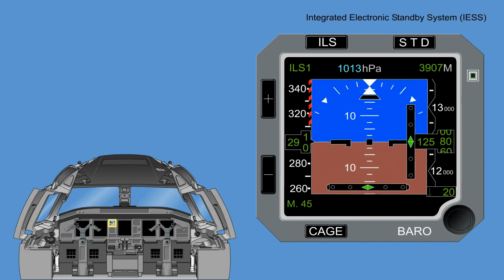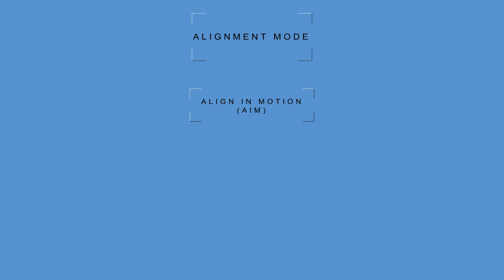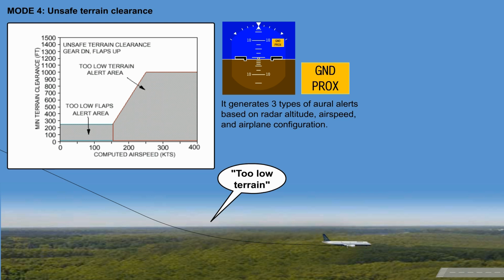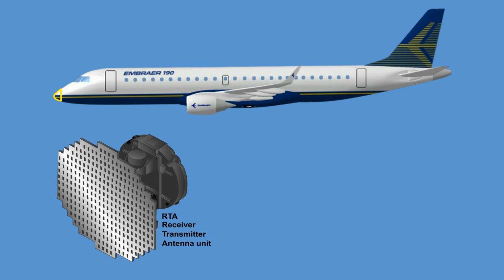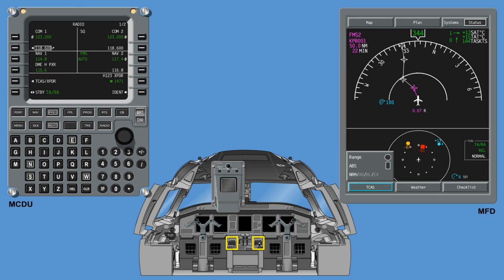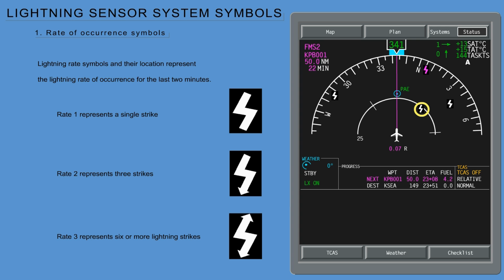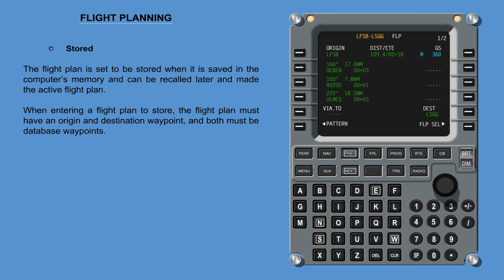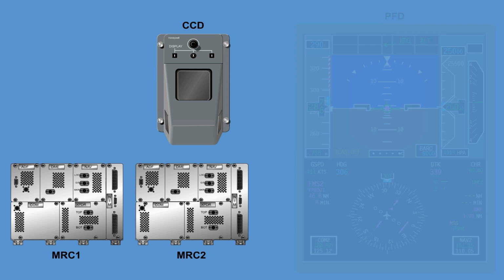Embraer 190 Navigation System EXPLAINED! GPWS, TCAS, IRS Alignment & More!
In this in-depth training video, we will be explaining to you what various Navigation systems are and how they work on the Embraer 170/190 aircraft types. The systems that are shown in this lesson are as follows:

0:00 IESS - Intergraded Electronic Standby System
3:28  Air Data System
7:21 Magnetic Standby Compass
7:58 IRS - How to align etc
14:30 VHF & NAV
16:43 EGPWS - Enhanced Ground Proximity Warning System
28:55 Weather Radar System
37:05 TCAS
48:29 Lightening Sensor
49:45 DME
50:57 Transponder System
55:10 VNAV
55:35 FMS - Flight Management System